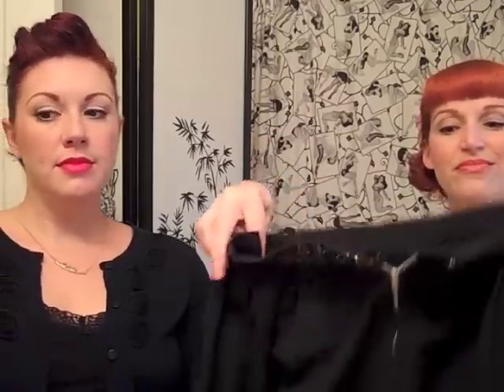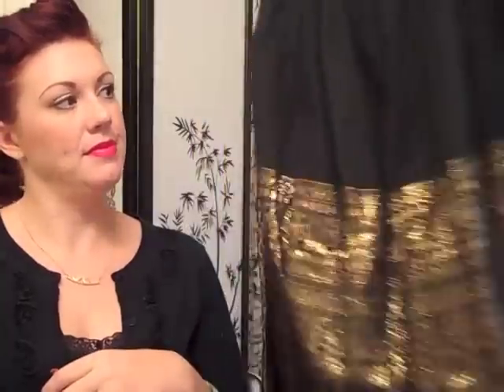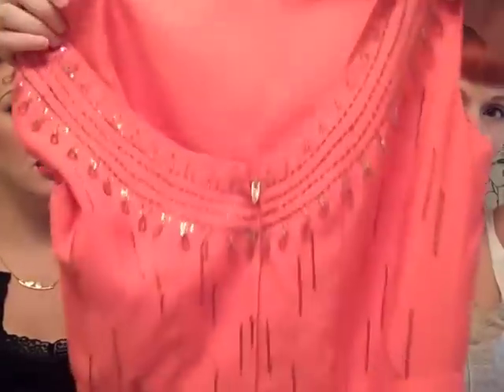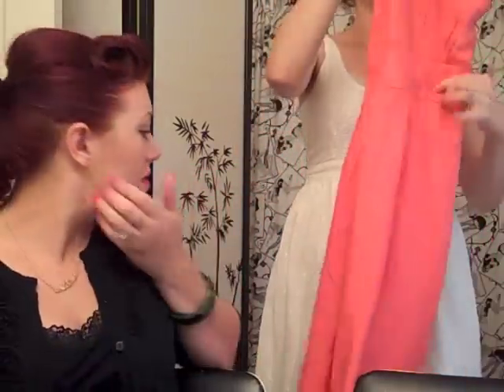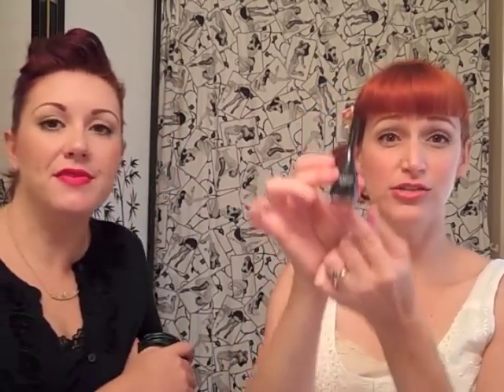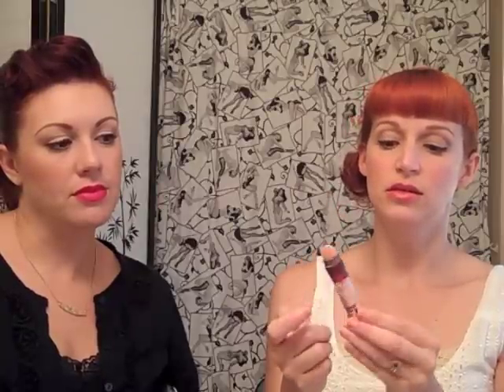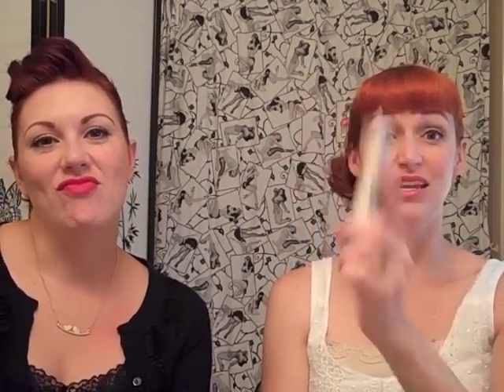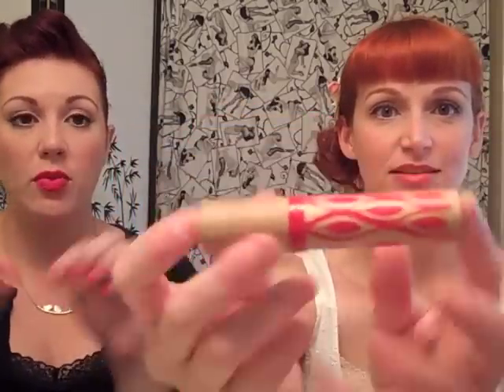'Happy Talkie Talk' from Lu and Ashley~Vintage Clothes, Mini Product Reviews, and Current Favorites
Pseudo unedited fun stuff including San Francisco purchases, drugstore and high end mini reviews, and current favorite stuff from Lu.

So Long, Dearies!!